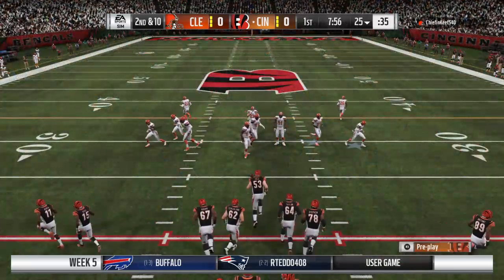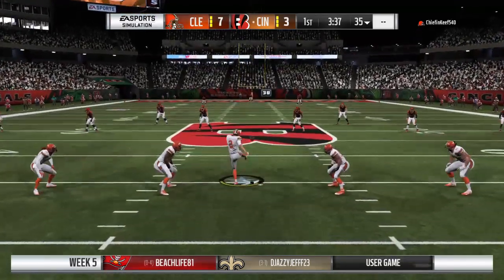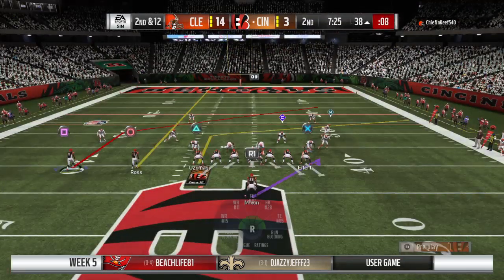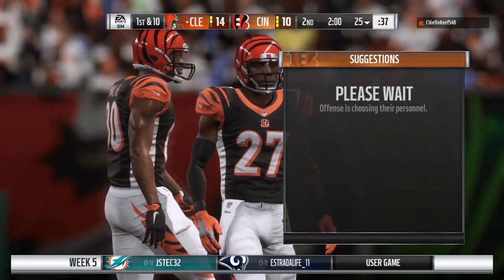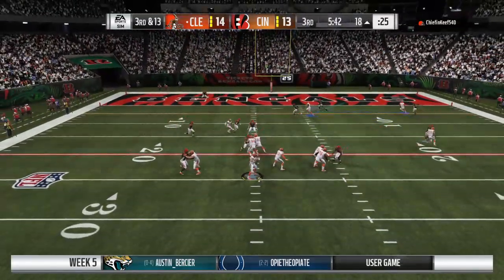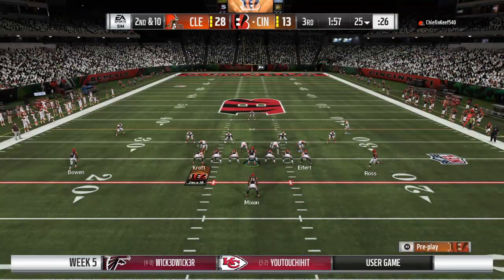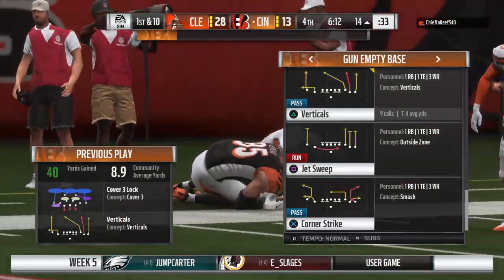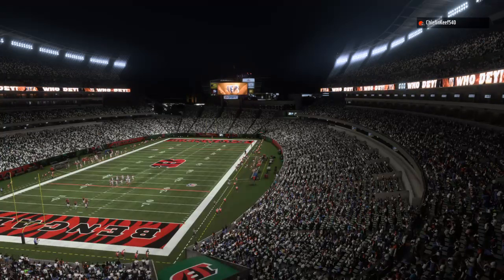Browns vs Bengals Wk5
Browns (ChiefinKeef540) vs Bengals in week 5 of 2020 in New Era Football -- Watch live